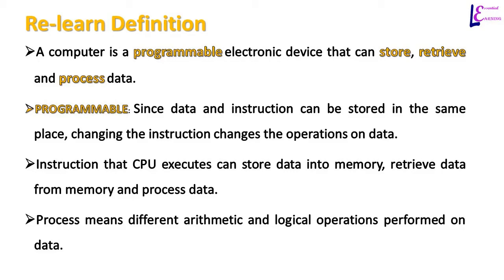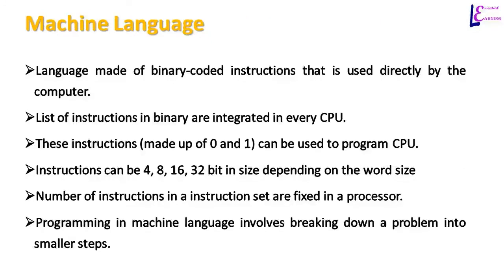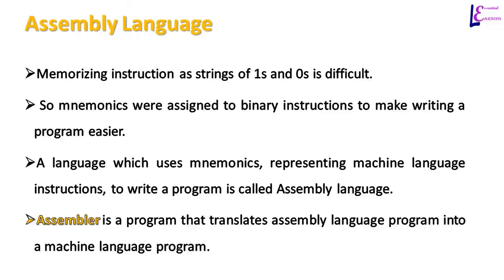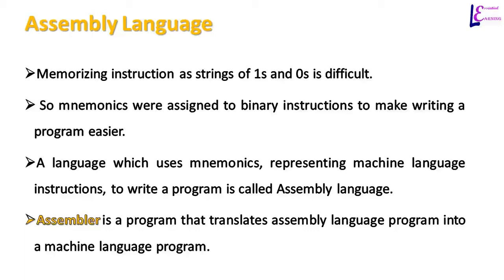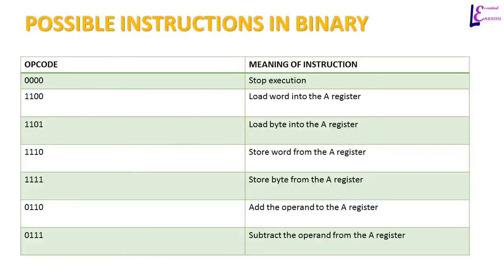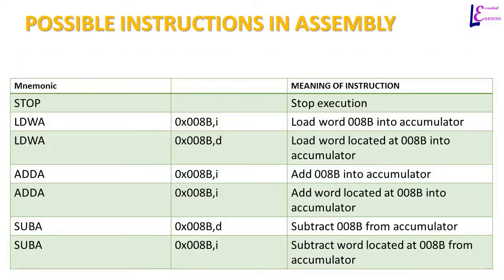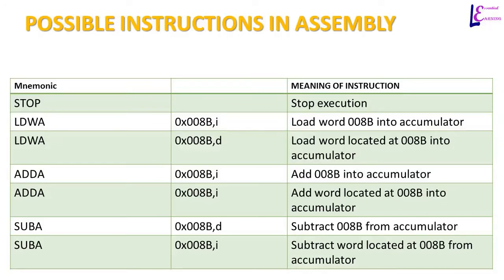Low Level Languages - |Binary and Assembly Languages|COMPUTER SCIENCE COURSE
An overview of Machine and Assembly language.

-Binary/Machine Language

-Assembly Language

-Mnemonics

-Assembler

-Writing Code in machine language

-writing code in assembly language